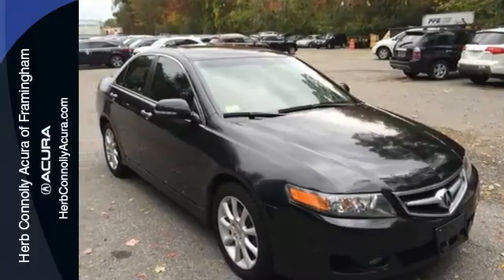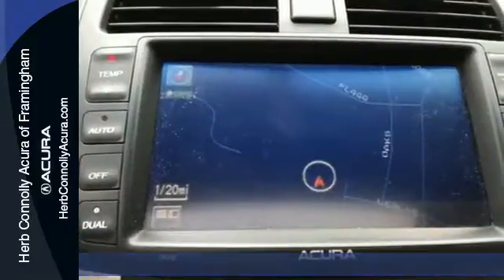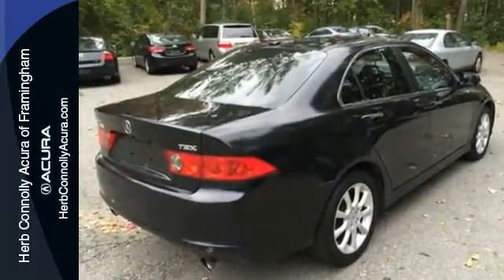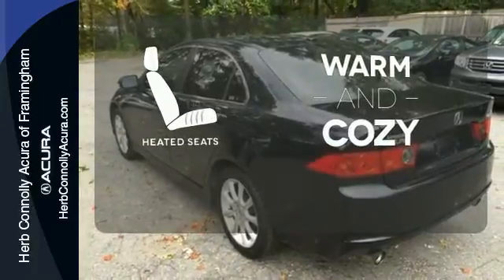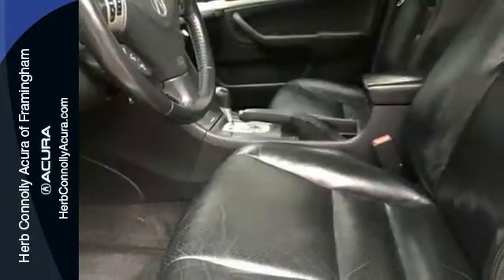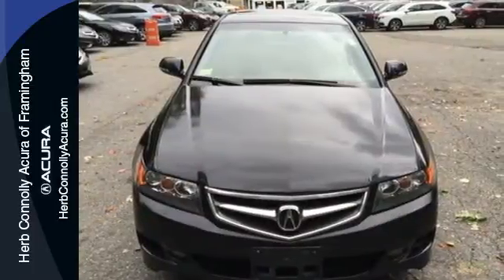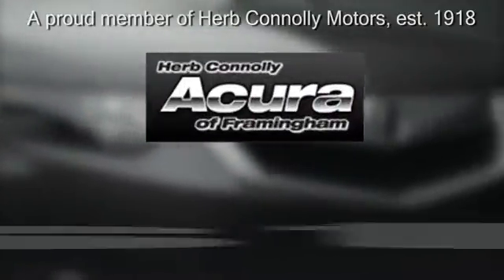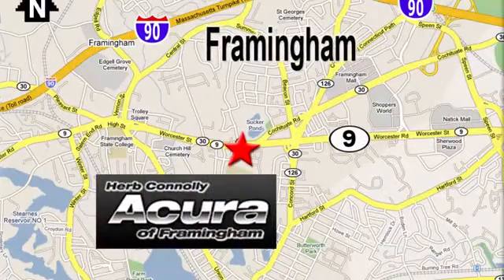2008 Acura TSX Framingham Natick Marlborough MA, MA A3894Q - SOLD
Year: 2008
Make: Acura
Model: TSX
Trim: Base
Engine: 2.4L I4 DOHC i-VTEC 16V
Transmission: 5-Speed Automatic with Sequential SportShift
Color: Black
Interior: Ebony
Mileage: 144890
Stock #: A3894Q
VIN: JH4CL96948C004933
Luxury sedan Under $10k - Serviced Here - Carfax One Owner - Navigation!! Backup Camera, Bluetooth, Heated front seats, Memory seat, and Power moonroof. J.D. Power and Associates gave the 2008 TSX 4 out of 5 Power Circles for Overall Initial Quality Design. Herb Connolly Motors is the home of used car LIVE MARKET PRICING. LIVE MARKET PRICING gives our customers the piece of mind that we have already done the shopping for you and priced our vehicle aggressively in today's internet information marketplace while adjusting accordingly for - Supply - Equipment - Condition and Mileage. Remember at Herb Connolly Motors - WE DONT PLAY PRICING GAMES.

Address:
500 Worcester Road Route 9 E